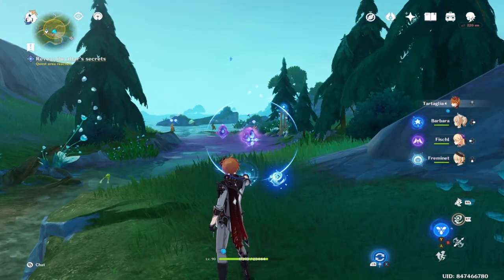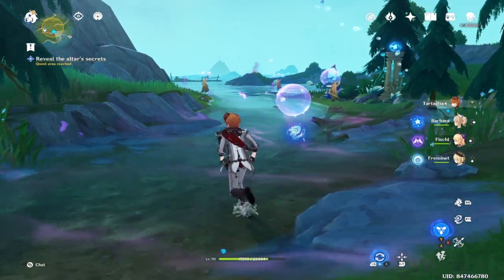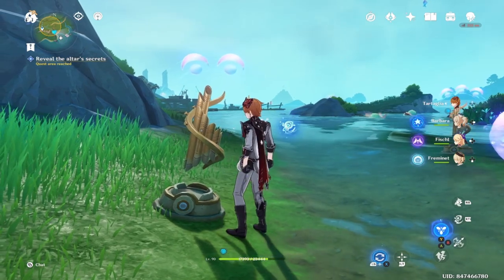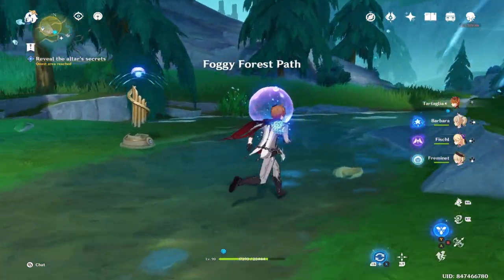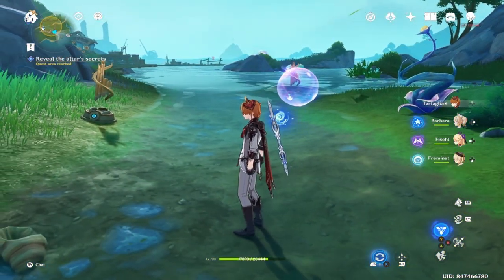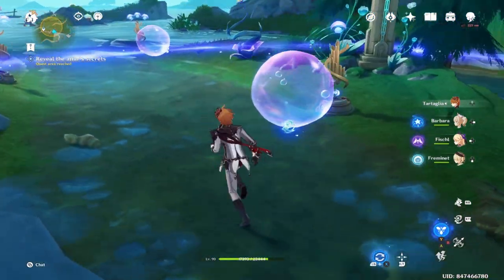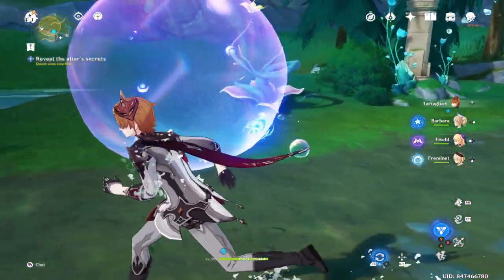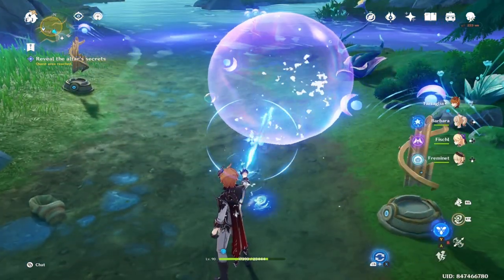Genshin Impact | How to complete the Musical Tube (Harmonious Reed Pipe) puzzle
How to complete the Musical Tube (Harmonious Reed Pipe) and Purple Diamond Orb puzzle.